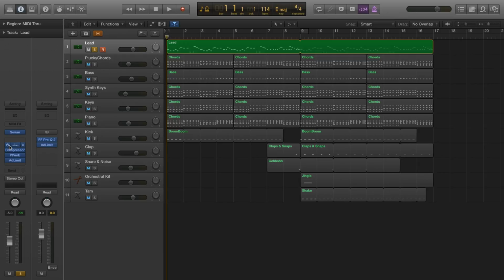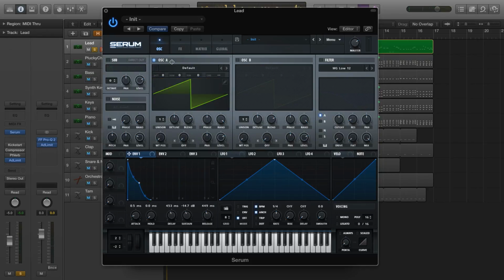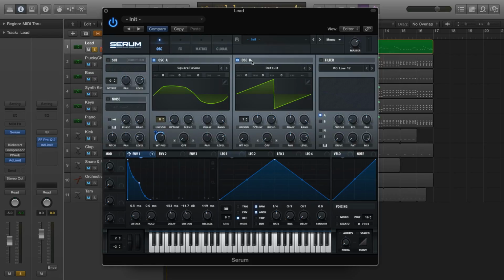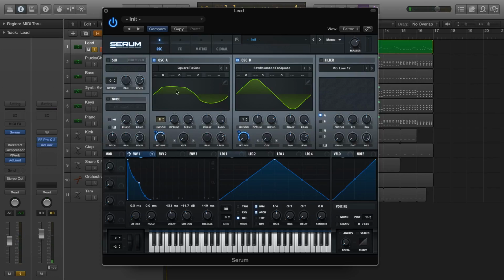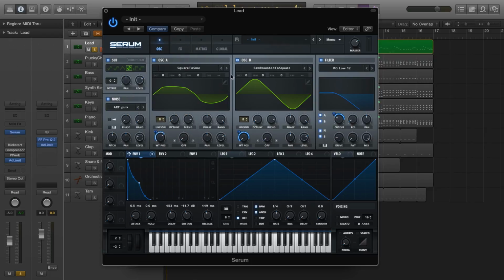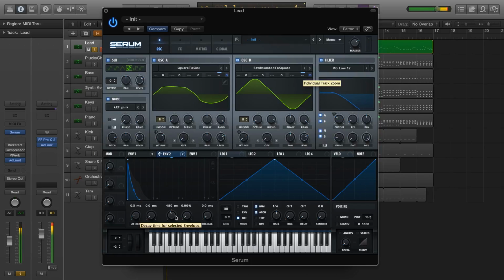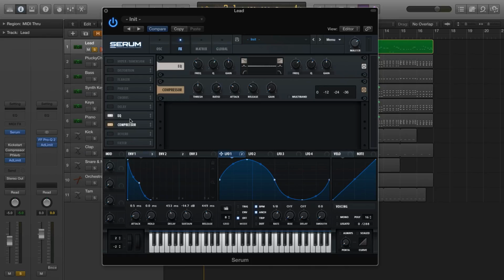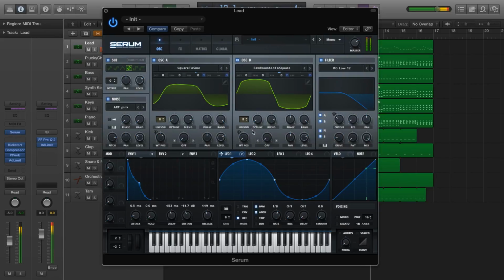Tropical House Lead in Serum – Kygo Style Lead Tutorial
Tutorial showing you how to make a tropical house style lead in Serum, similar to a lot of the lead sounds used in Kygo's music.

To download the wavetable I used in OSC A,